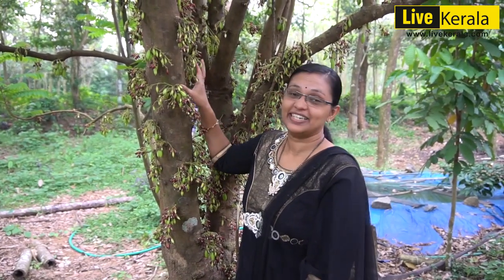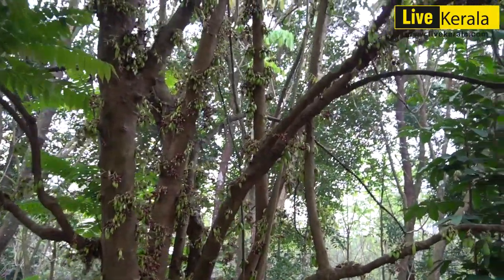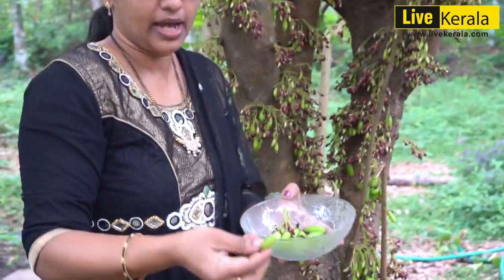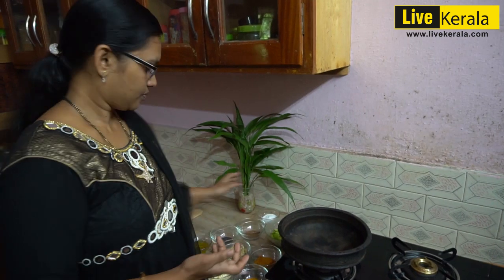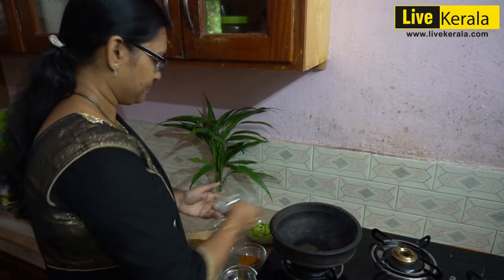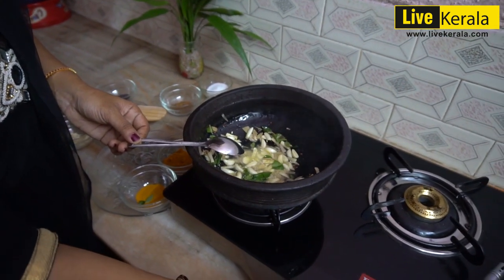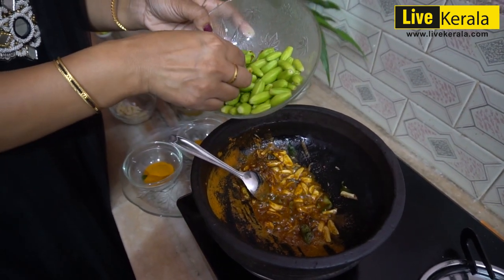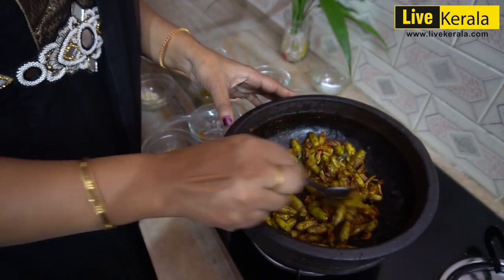ഇലുമ്പിപുളി വിശേഷങ്ങൾ (അച്ചാർ ഇടുന്ന വിധവും)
വിത്താണ്‌ പ്രധാന നടീൽ വസ്തു. വിത്ത് വീണ്‌ മുളക്കുന്ന തൈകളോ നഴ്സറിയിൽ നിന്നും ലഭിക്കുന്ന തൈകളോ നടുന്നതിനായ് ഉപയോഗിക്കാം